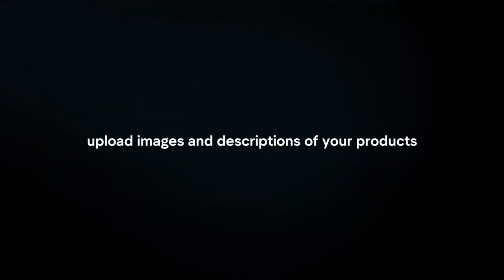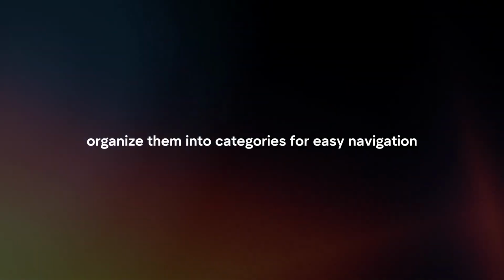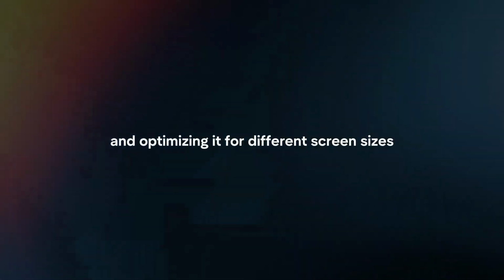How To Create Wix eCommerce Website? (2024)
In this video I will explain How You Can Create Wix eCommerce Website In 2024.